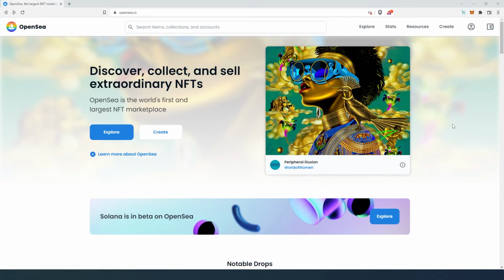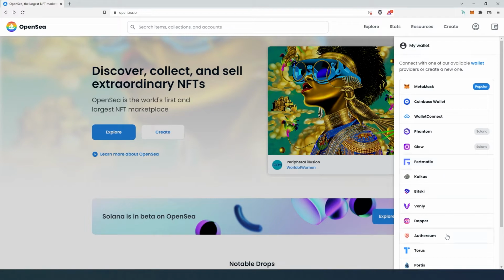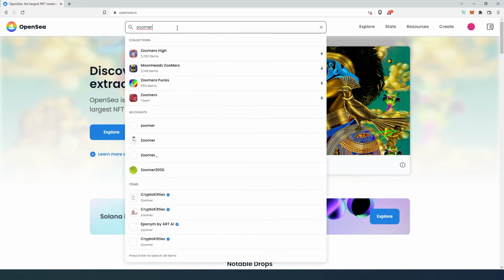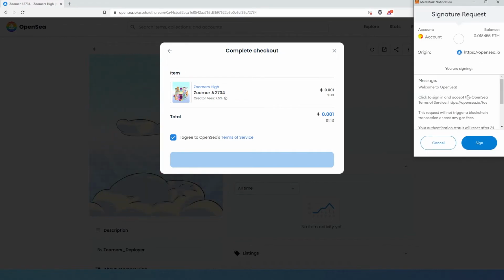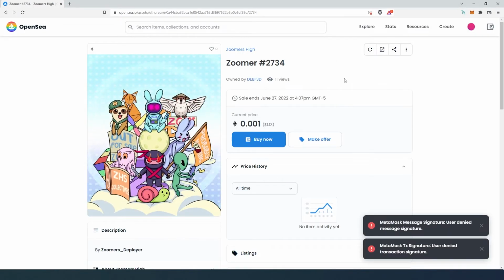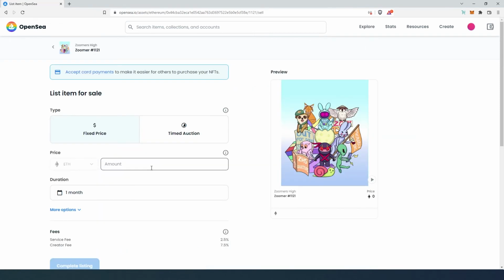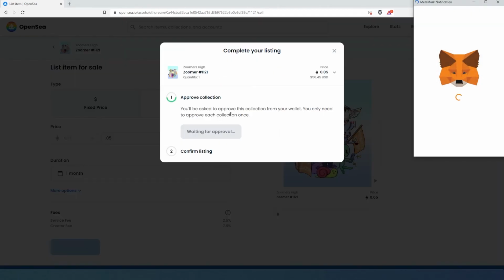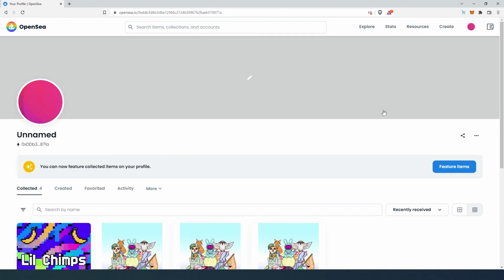How to buy or sell NFTs on OpenSea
In this video I will show you how to buy, sell NFTs on opensea, and how to view your NFT in metamask wallet using opensea

PERSONAL GEAR
4k Asus Monitor
Video Camera Tripod